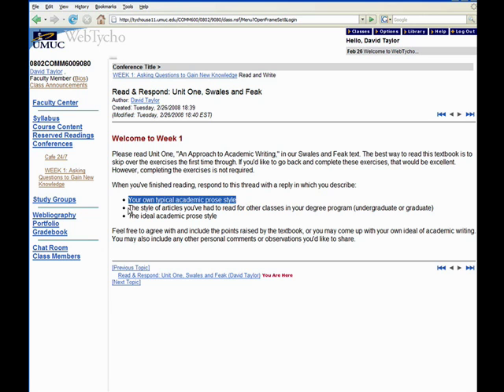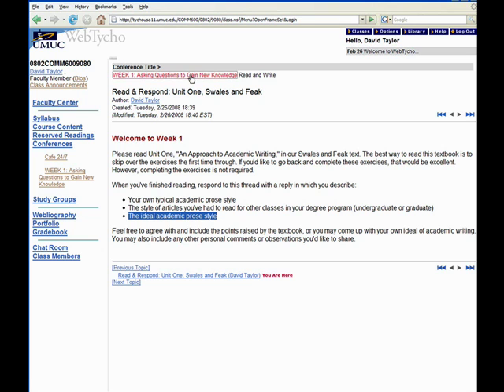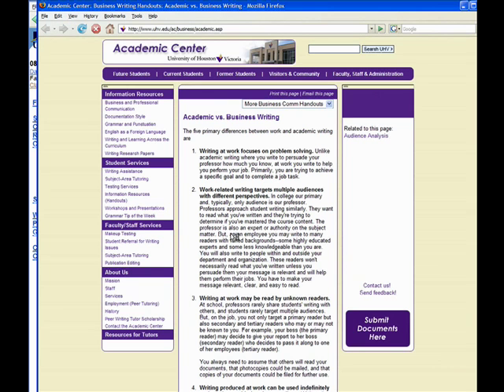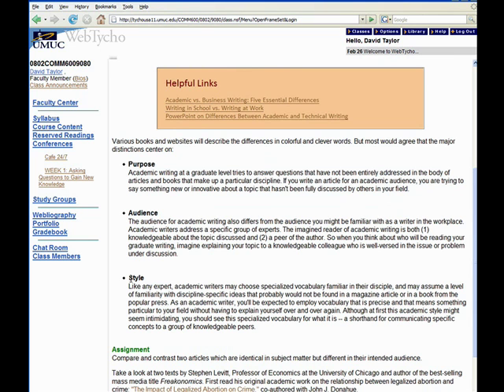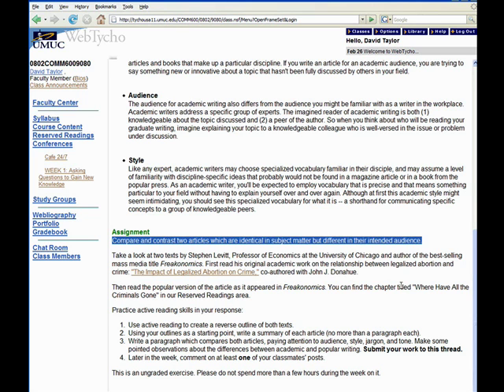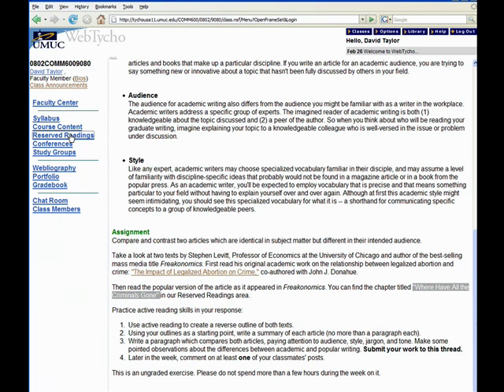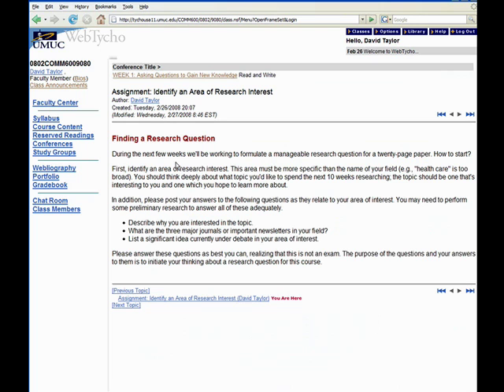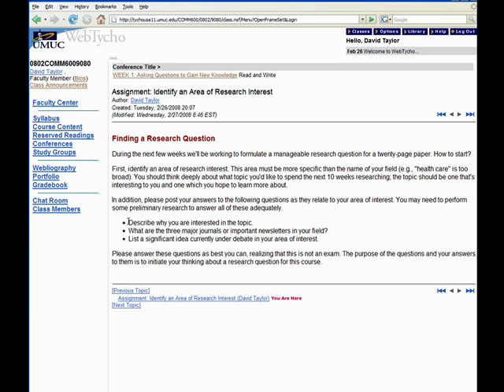Comm600: Week 1 Video Introduction, Part 2